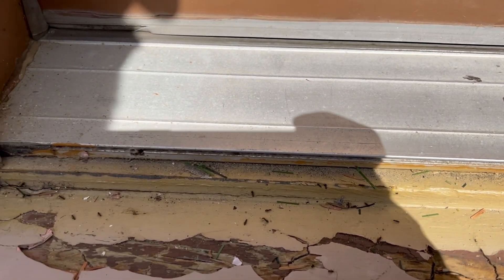Ants Harboring Underneath the Kick Plate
The ants were going crazy because we disturbed them.

Voiceover by @ChrisDattoliVO